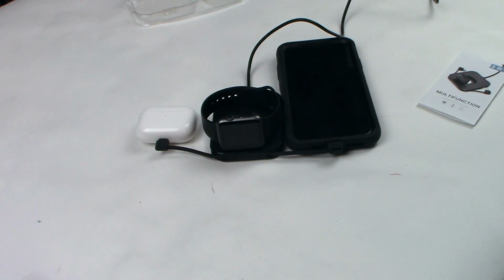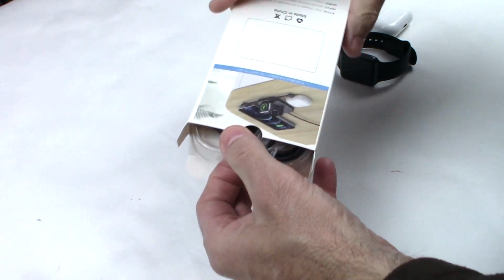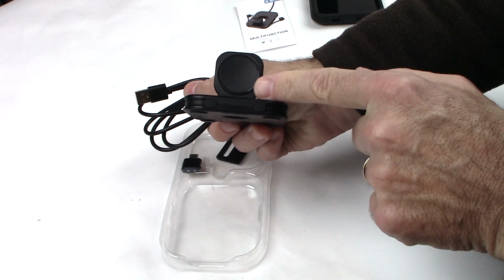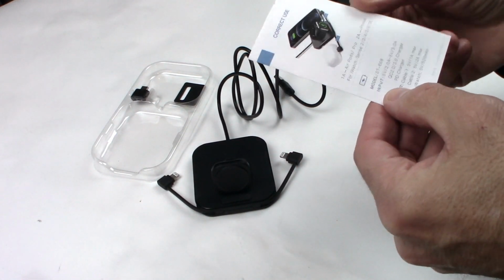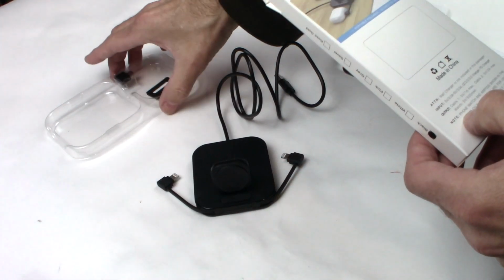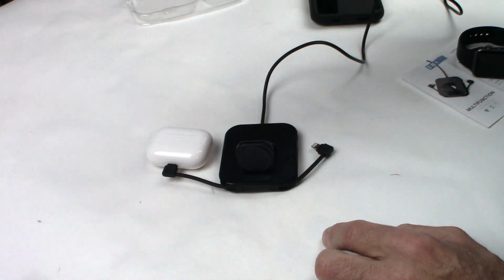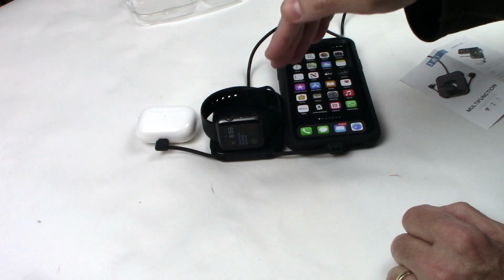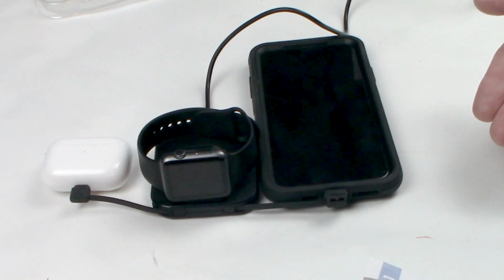travel charger for iPhone AirPods apple watch unboxing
Portable fast charger when you travel for all of your Apple devices.
great for iPhone Apple Watch and Air pods all in one charger.
Rember you do need your own power brick power supply.